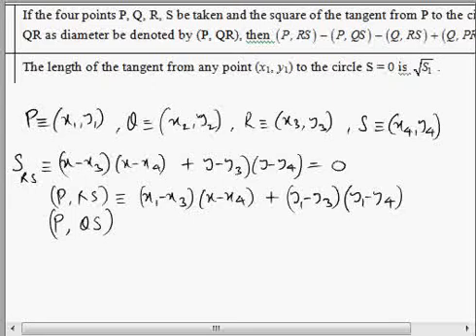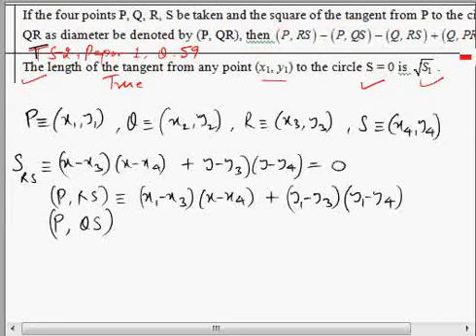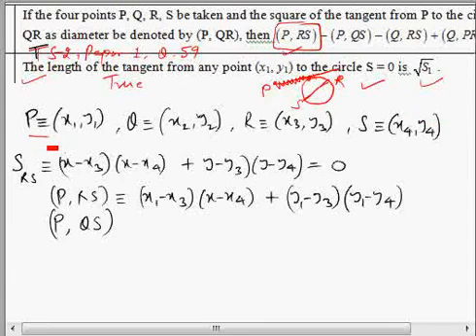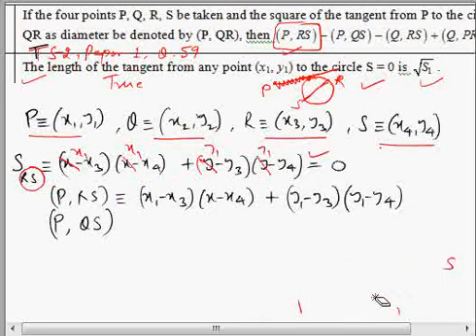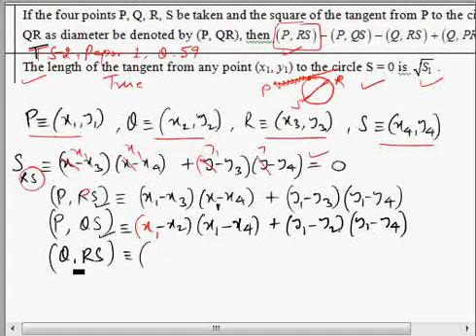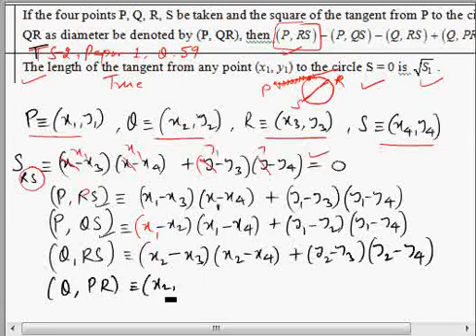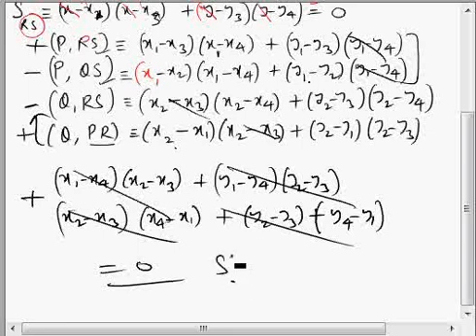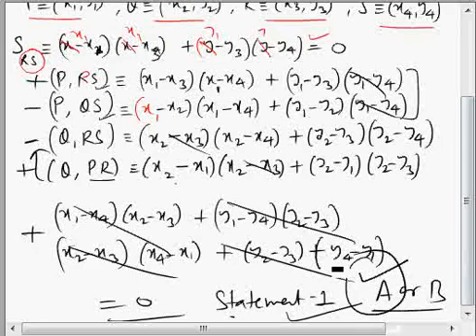IITJEE 2010, TS2-P1-Q59